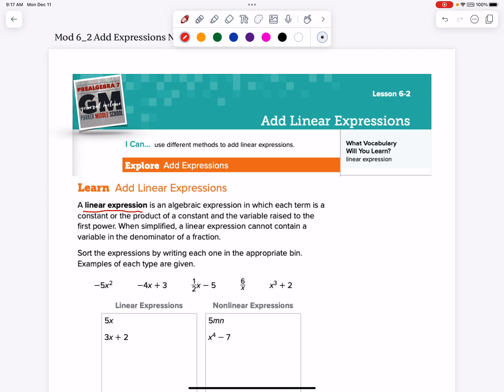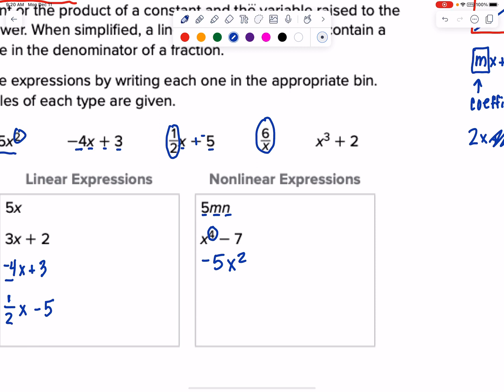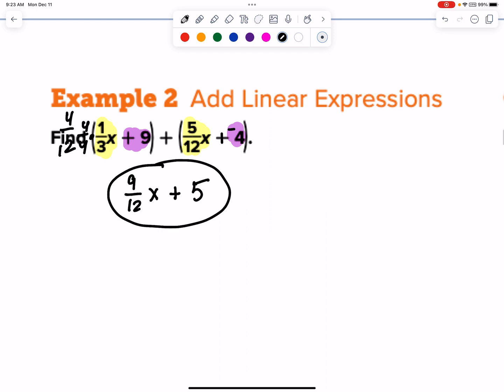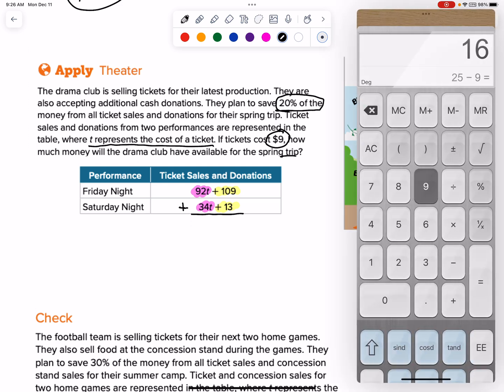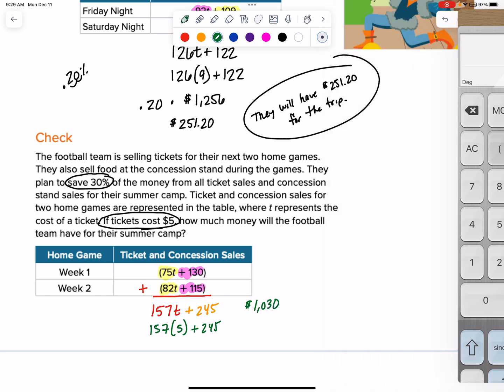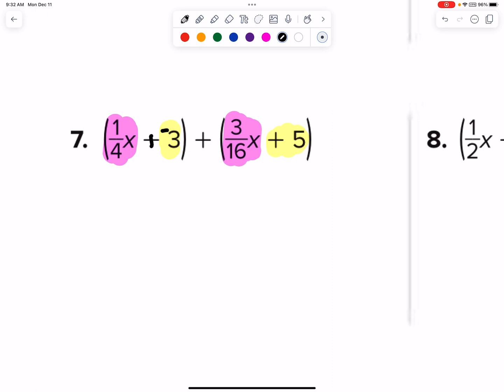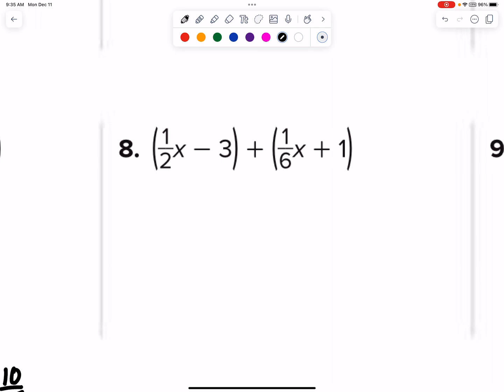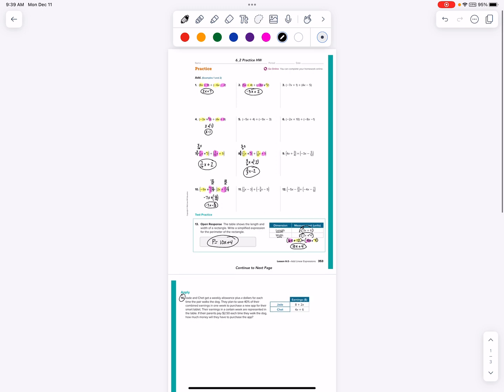6_2 Add Expressions Notes